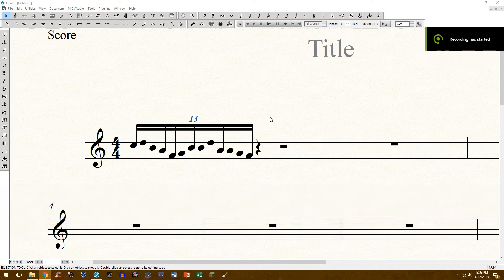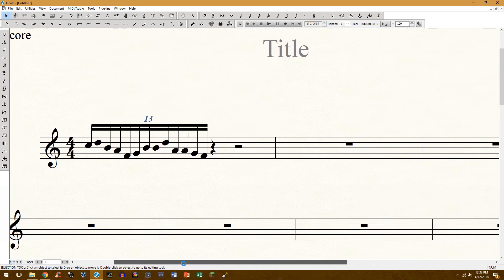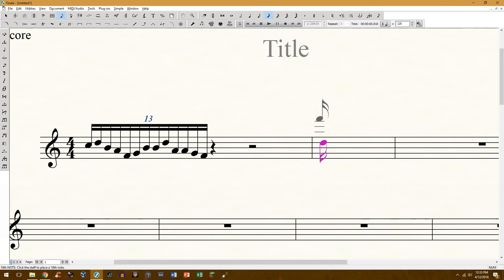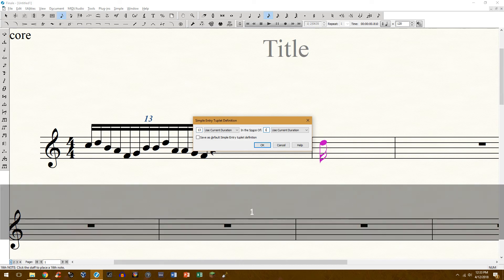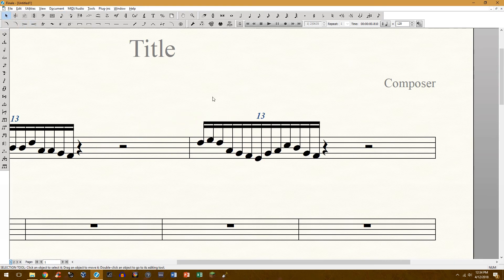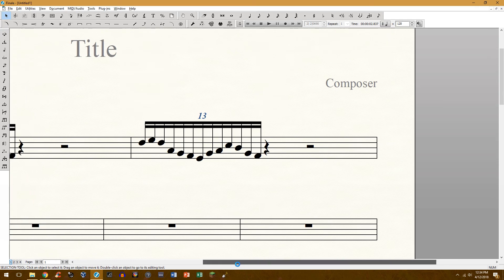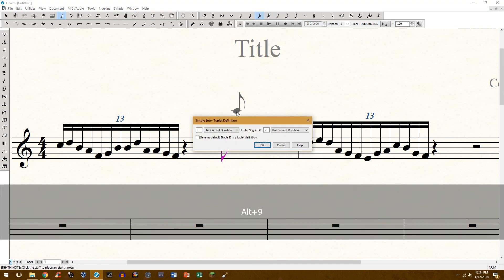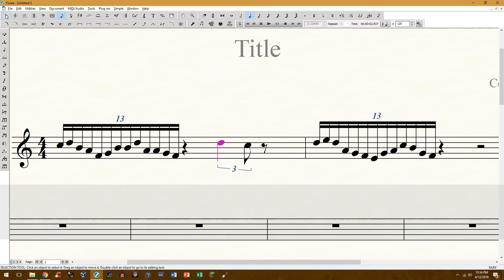Finale v25.5: Easy Tuplets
Looking for how to make easy tuplets? Here is the best way to do it!